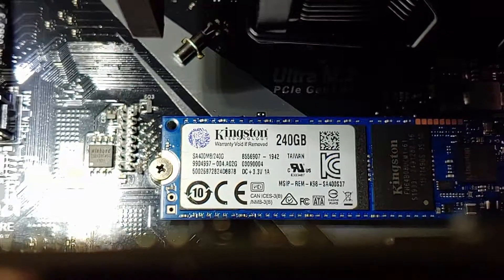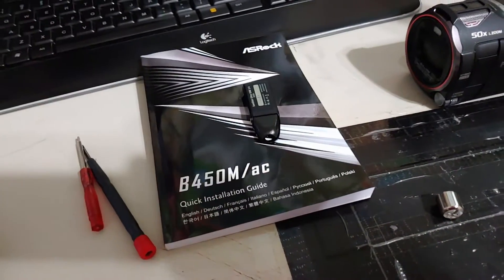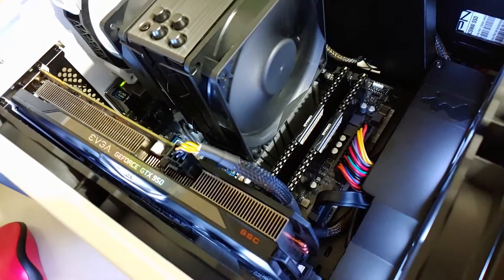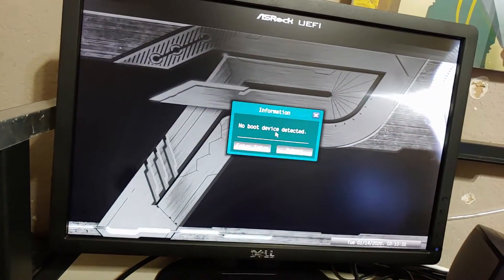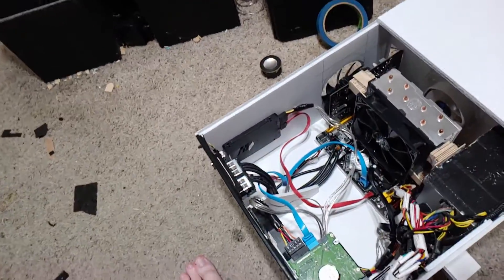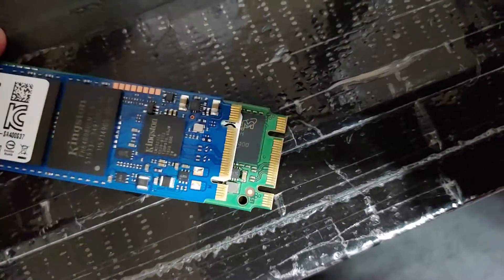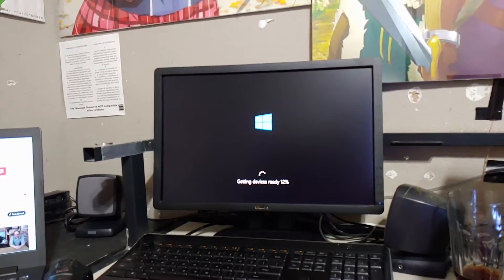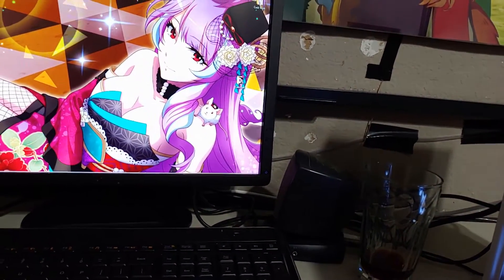ASRock B450m/AC M.2 Will Not Work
this is the M.2 im using